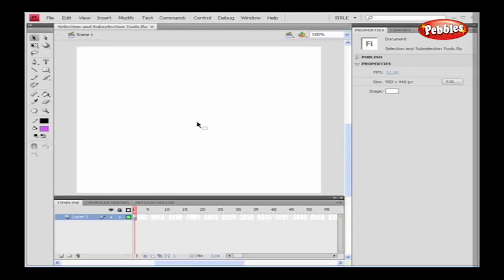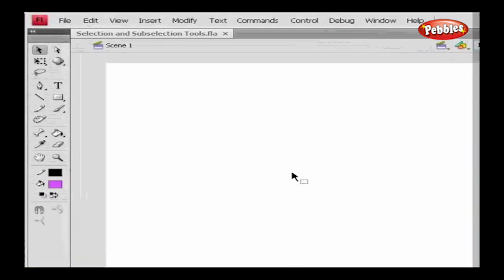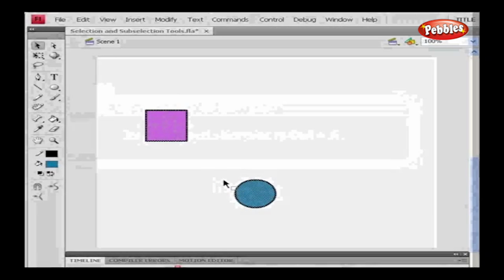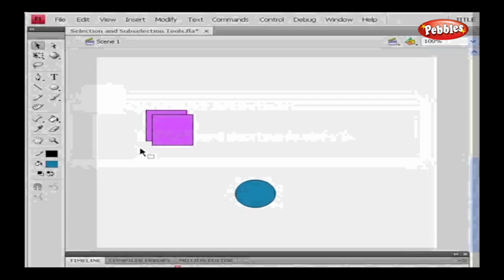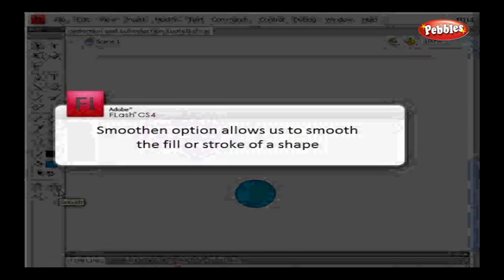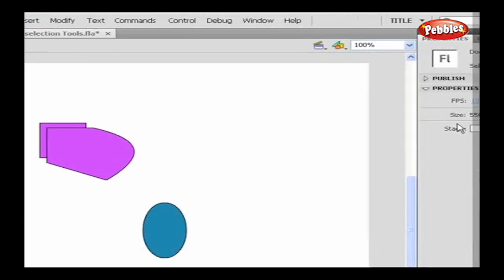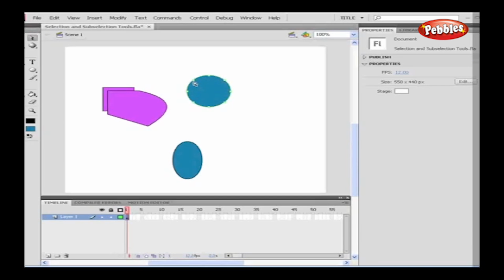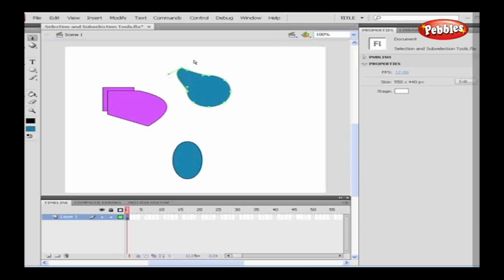Selection & Subselection Tools || Flash CS4 Presentation || Tutorial For Beginners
Selection & Subselection Tools  || Flash CS4  Presentation || Tutorial For Beginners || On Screen Training.